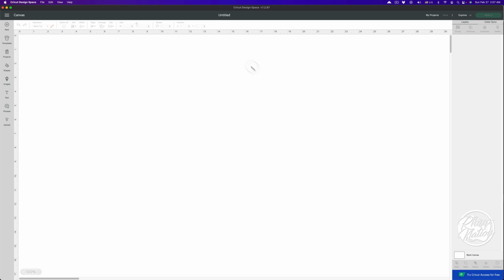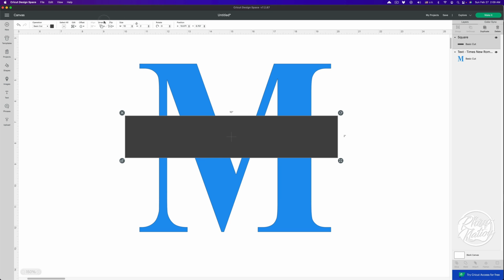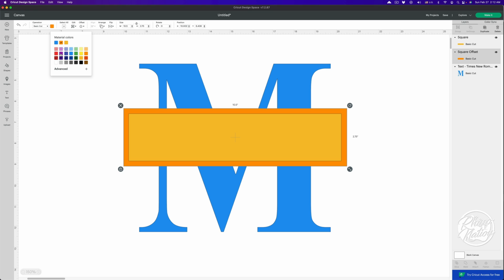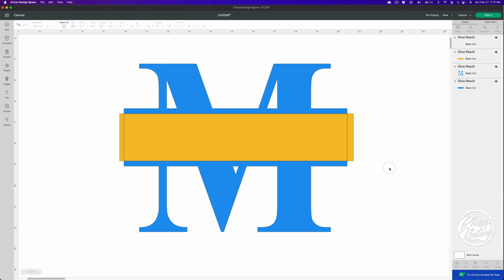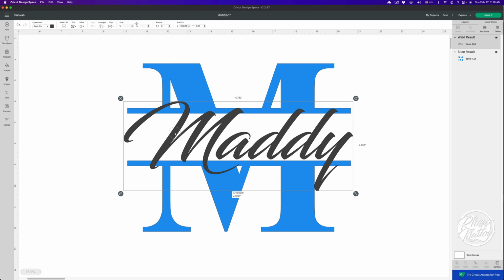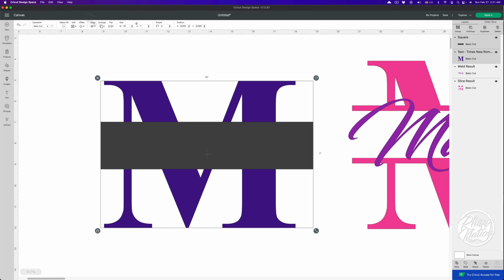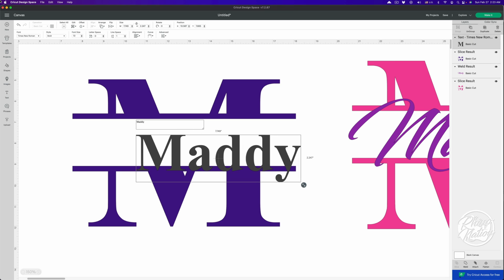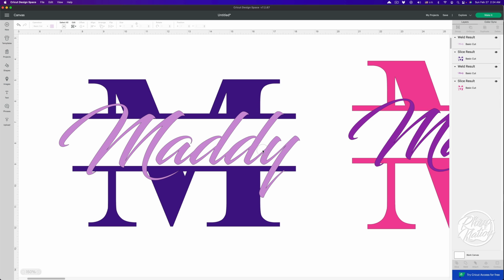How To Create The BEST Split Letter Designs in Cricut Design Space - UPDATED 2022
In this video I'm going to show you a NEW and BETTER way To Create The BEST Split Letter Designs in Cricut Design Space. I have updated this process from my older video. Cricut has added new features to Design Space that make creating split letter designs fast and easier than before.

Thanks to EVERYONE who is part of the Rhino Nation!

mailing address in About section of channel

I post a lot a free font and graphic downloads on my Facebook Group page, so make sure you join!

SOFTWARE USED IN THE MAKING OF THIS VIDEO:
- ScreenFlow 10
- Cricut Design Space for Desktop

- OBS
- Elgato HD 60S video capture device & editing software -

HARDWARE I USE:
- iMac 27" Retina 5k, 3.7 GHz 6-Core Intel Core i5, 64GB ram, MacOS 12
- MacBook Pro 15.5 laptop
- iPhone 13
- Blue Microphone - Yeti
- iPad Pro 12.9" (2018)
- Beats Headphones

- Cloud Outliner 2 for Mac & iOS - iOS and Mac App stores